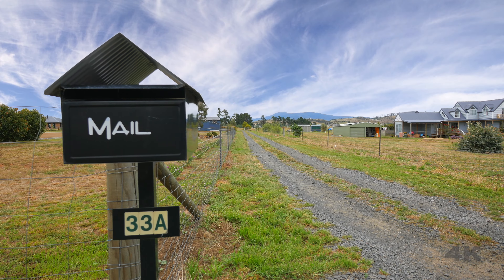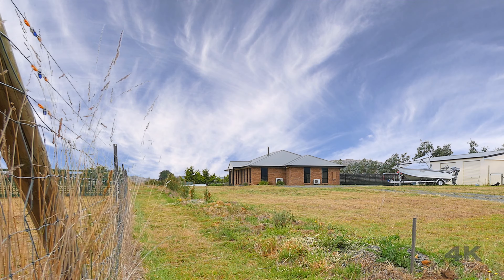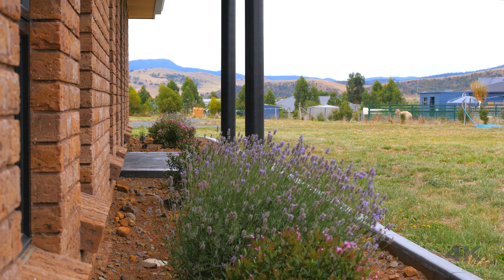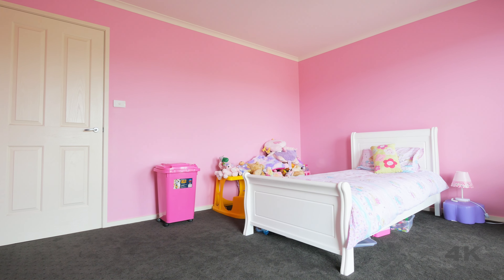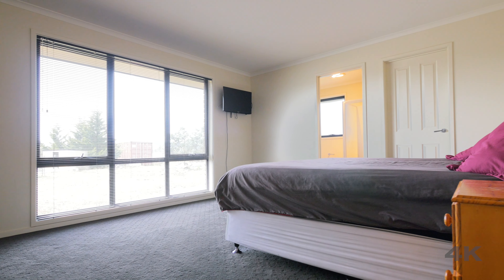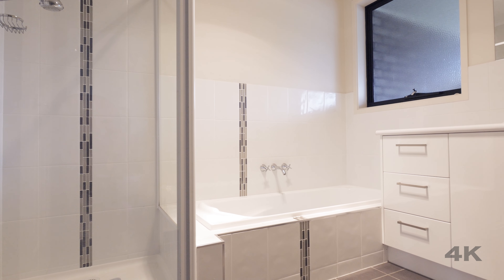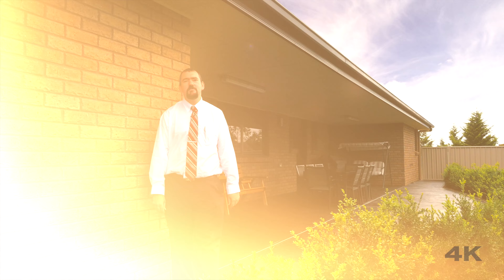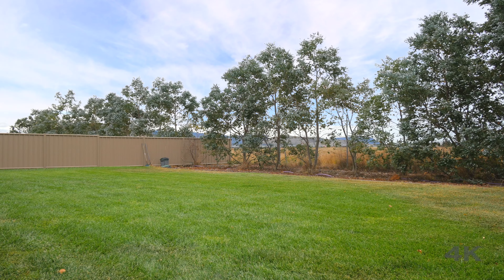33a Glen Lea Road, Pontville